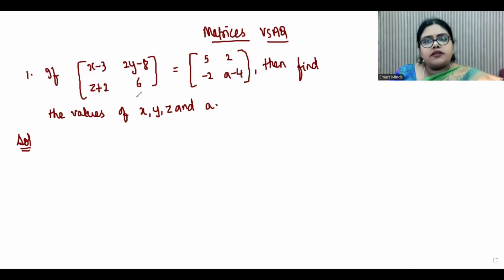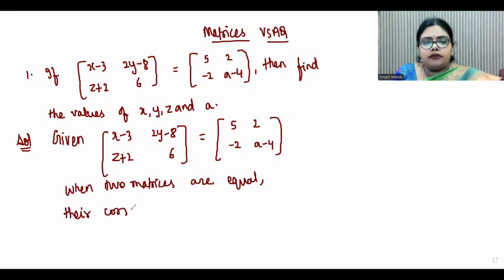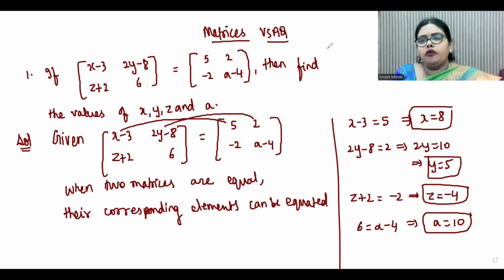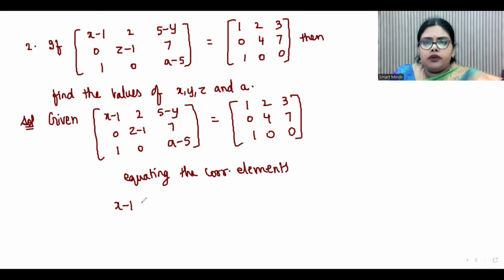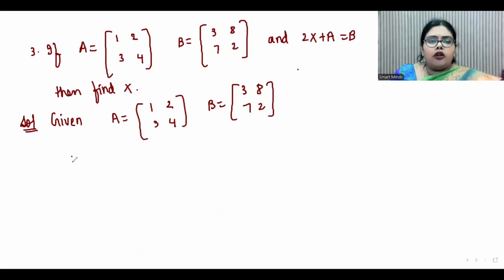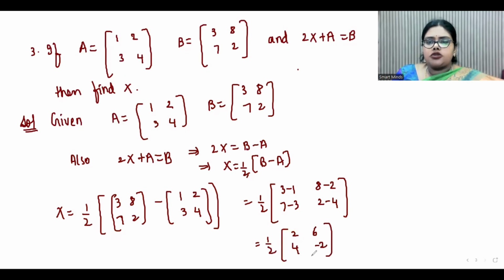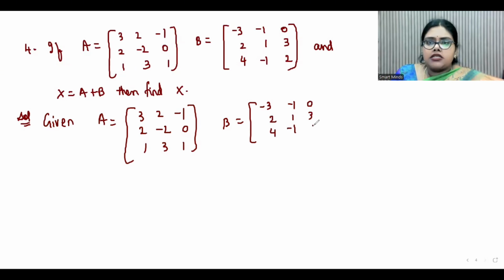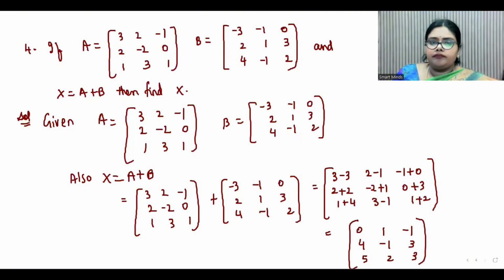Matrices class 11 TS Ipe | Maths 1A Matrices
In this video, we cover Matrices VSAQ (Very Short Answer Questions) for Maths 1A in a simple and exam-oriented way. This session is designed to help students revise important concepts quickly and improve their exam performance.

📚 Topic Covered:

* Matrices VSAQ
* Maths 1A
* Important Exam Questions
* Quick Revision
* Concept-Based Learning